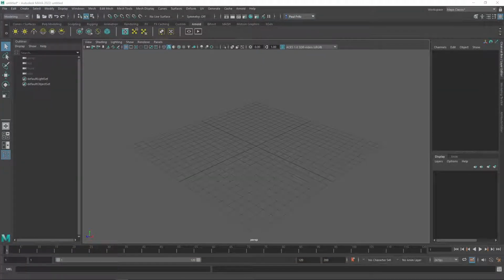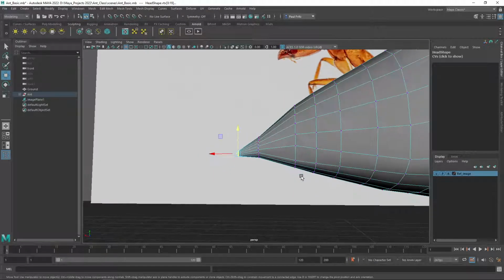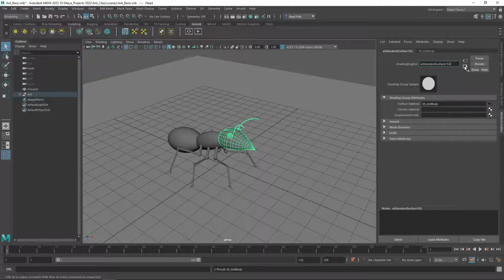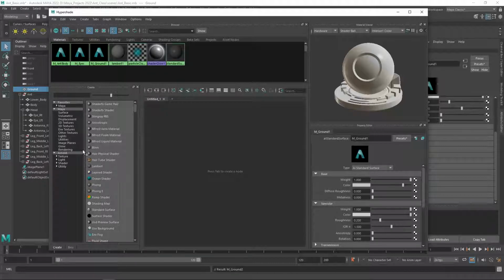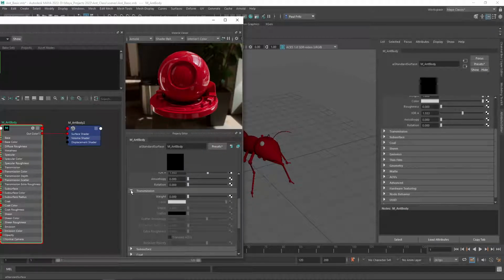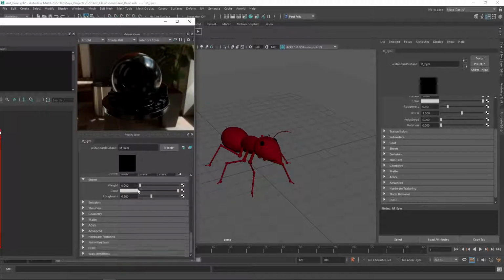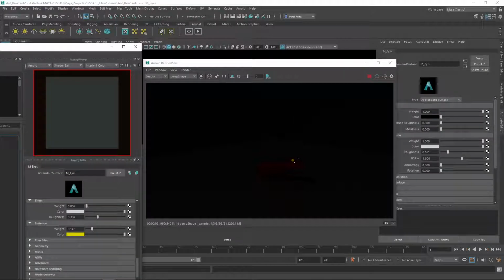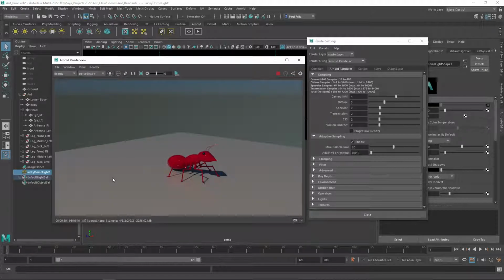Intro to Maya 2022 - Video #3 - Materials and Rendering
In this video I show you how to apply basic materials to your model using Arnold materials.  I also show you some of the settings in the materials that you can adjust to give the material different visual appearances.  At the end I show you how to render the scene, how to make some basic adjustments to improve your render, and then how to save an image of your render.